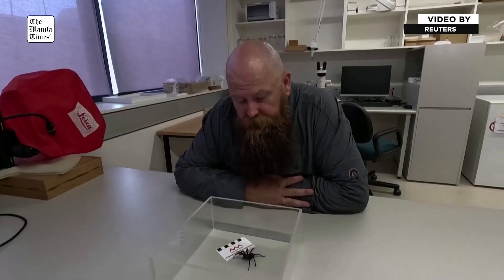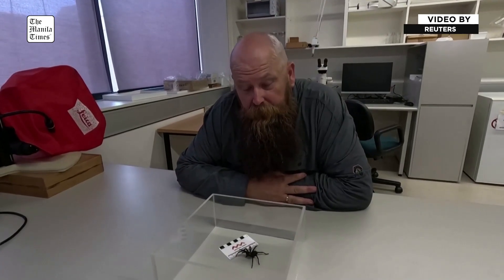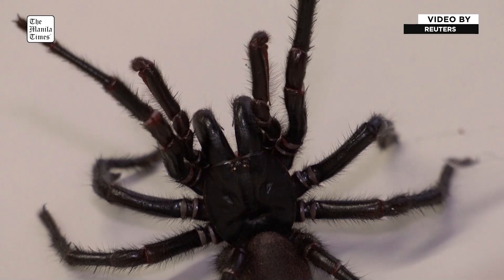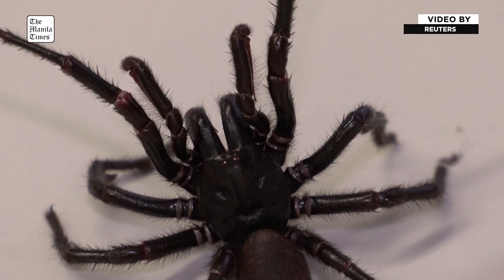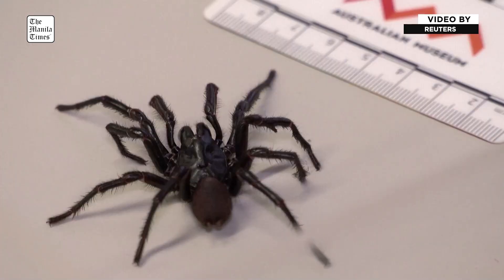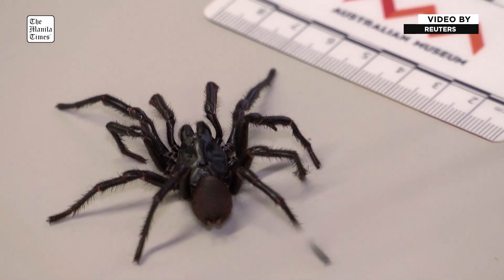Australian scientists discover larger species of deadly funnel web spiders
Australian scientists have newly classified a bigger species of the Sydney funnel web spider, one of the world's deadliest, saying the new species could inject more venom, in research released on Jan. 13, 2025. The new funnel web species has earned the nickname of 'Big Boy' and was first discovered in the early 2000s near Newcastle, 170 km (105 miles) north of Sydney, by Kane Christensen, a spider enthusiast and former head of spiders at the Australian Reptile Park.

REUTERS VIDEO